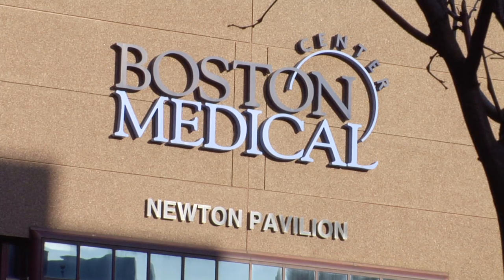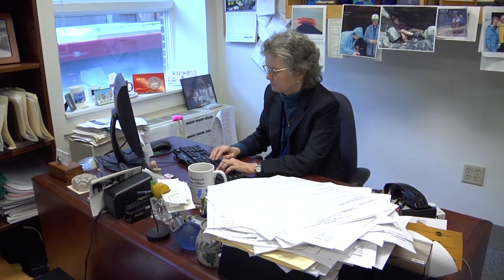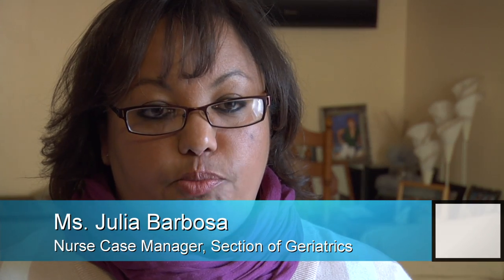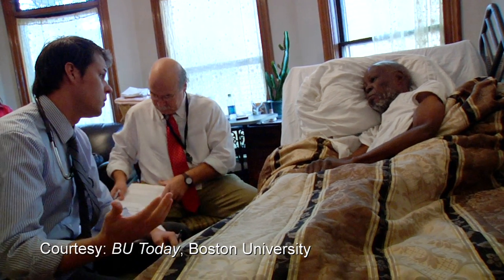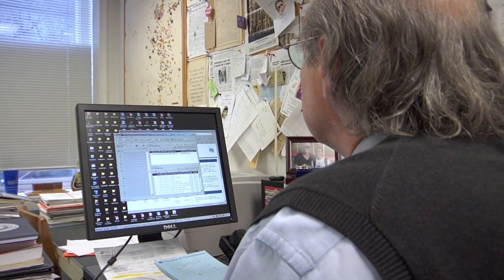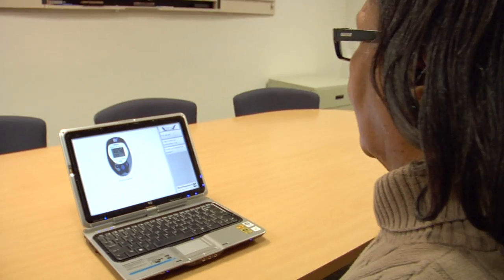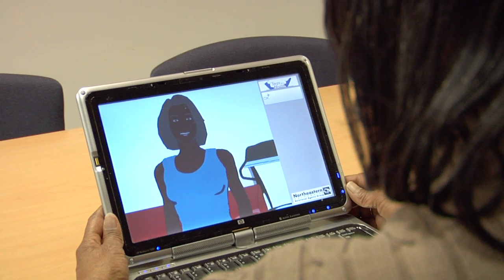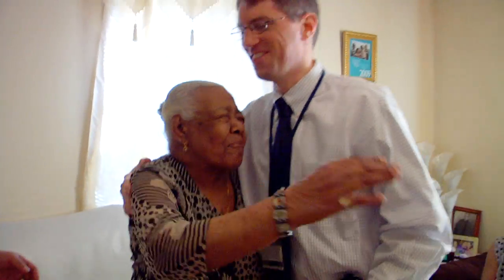Section of Geriatrics - Boston University School of Medicine & Boston Medical Center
The Section of Geriatrics at the Boston Medical Center and Boston University School of Medicine are optimizing the health and quality of life of underserved elders through clinical, educational, and research innovation. They are integrating care through cross-cultural programs, innovative, sensitive end of life care education programs and clinical trials testing a tablet-based intervention.